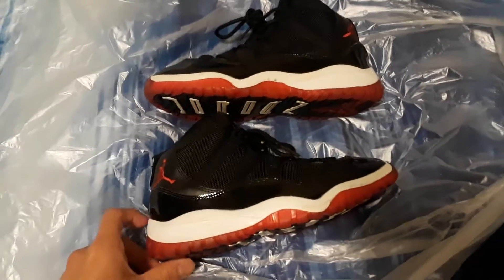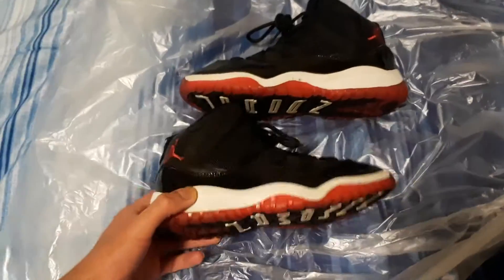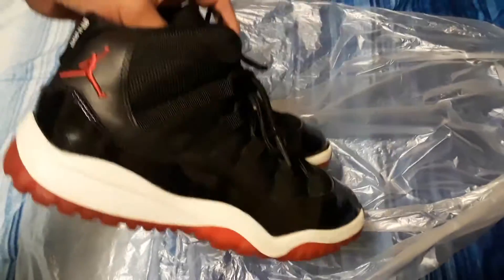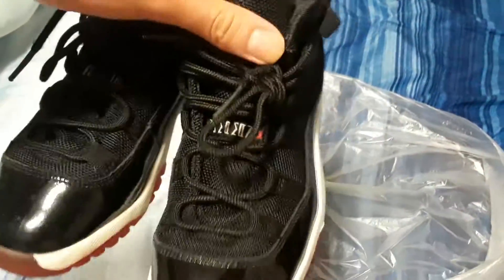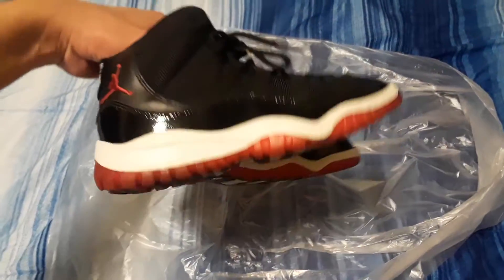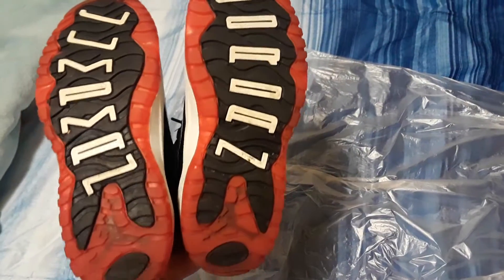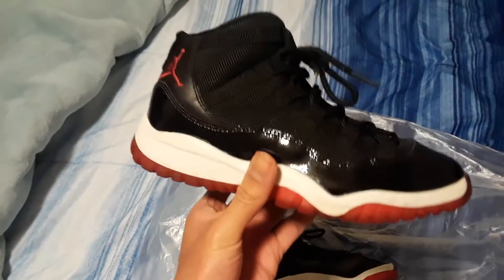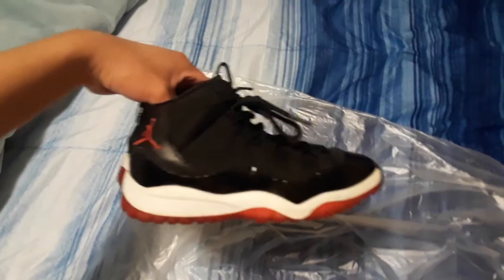Air Jordan11 bred sneaker